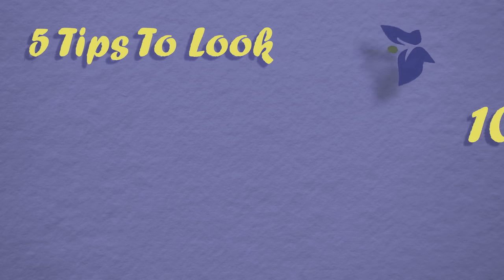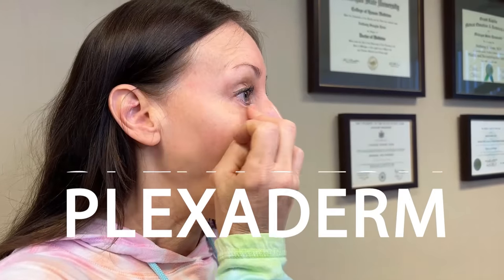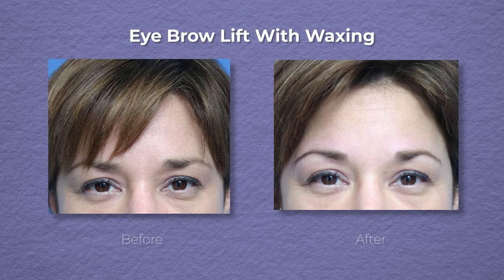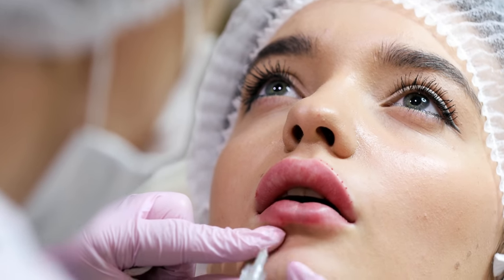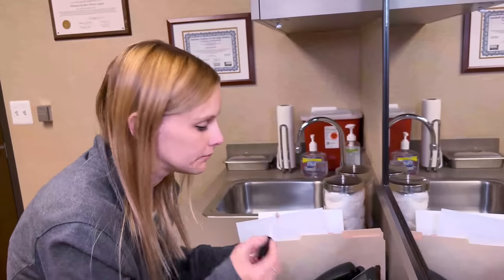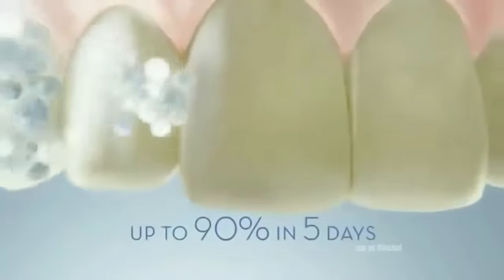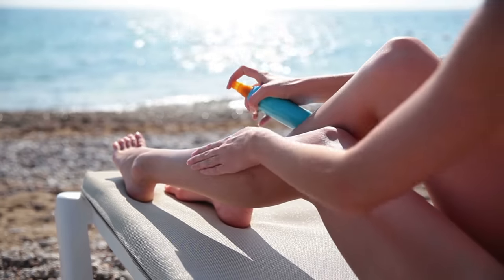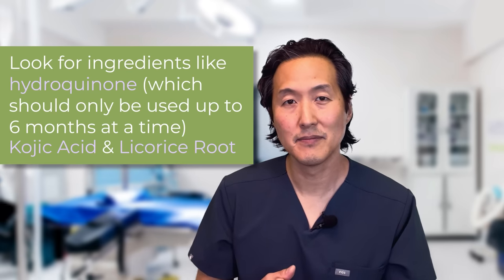How to Instantly Look 10 Years Younger the Holistic Way!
Check out Plexaderm to reduce your undereye bags in minutes Thank you to Plexaderm for sponsoring this video.

Please send promotional items, etc to:
755 W. Big Beaver Road, Suite 1200